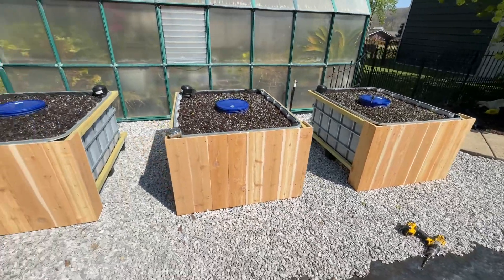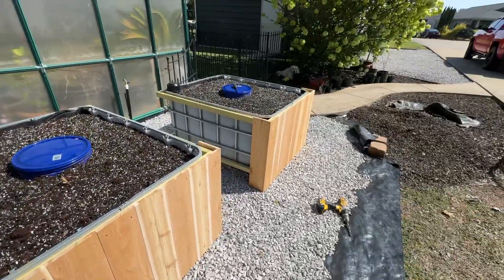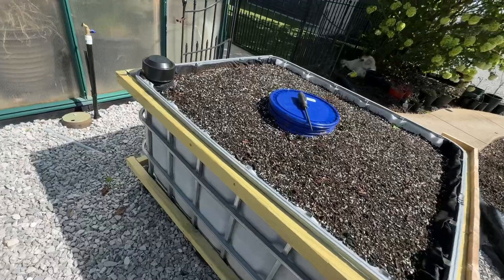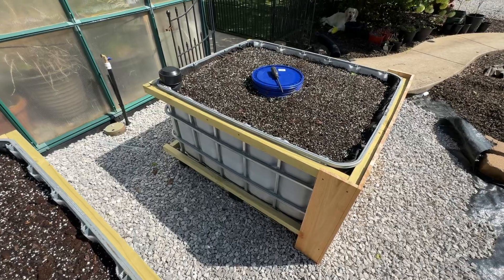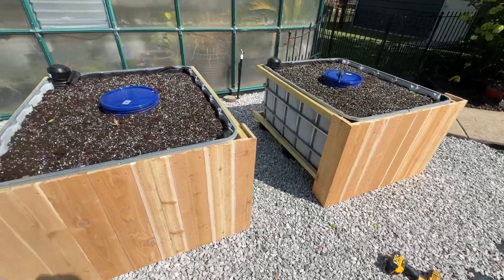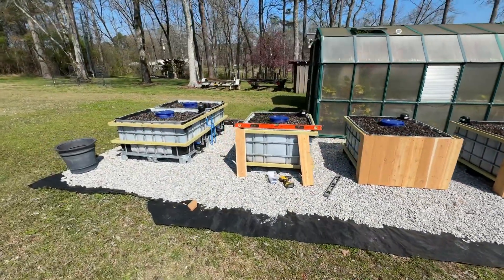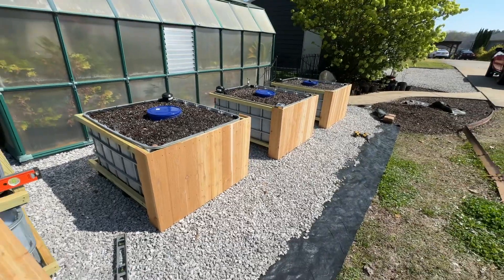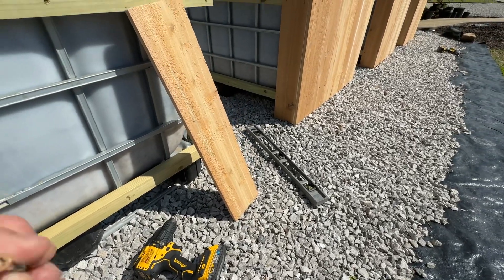Wrapping IBC tote wicking beds with western cedar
Western cedar wrap. Stainless steel screws